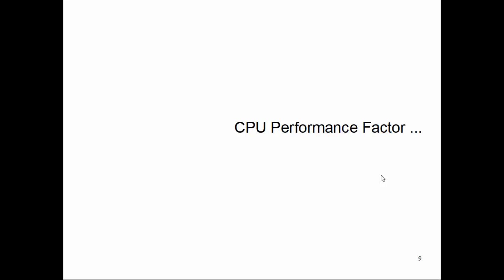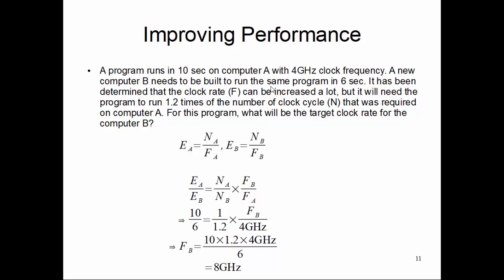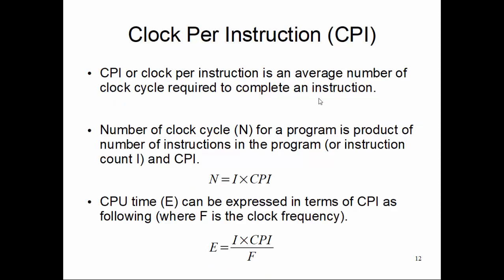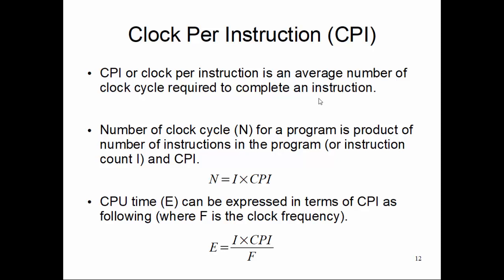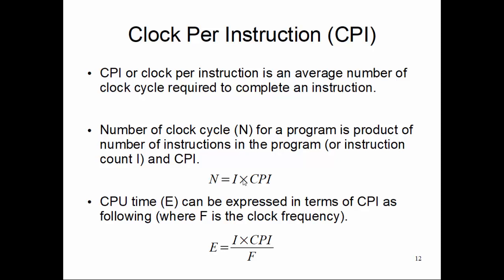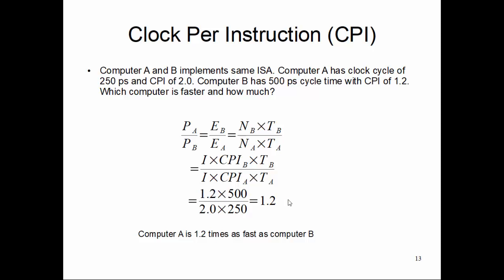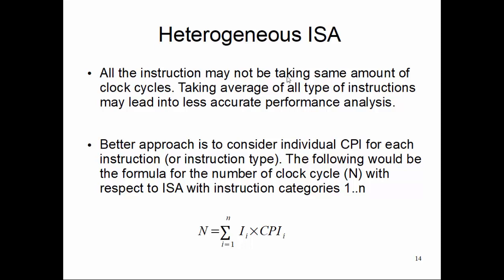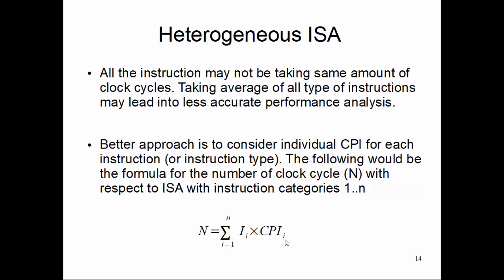CS147: Lecture 13, Part 3 (CPU Performance Factor)